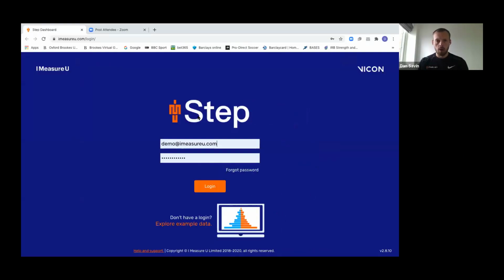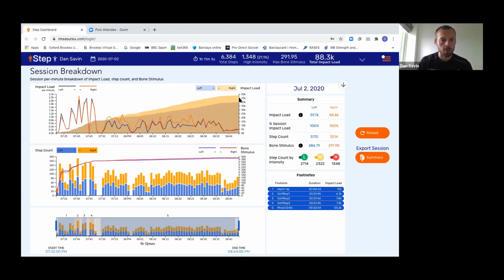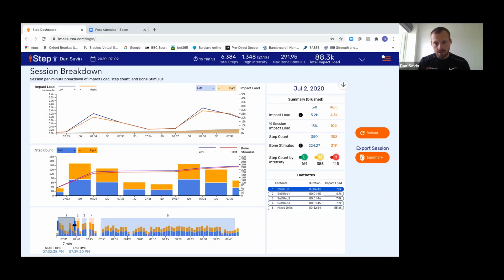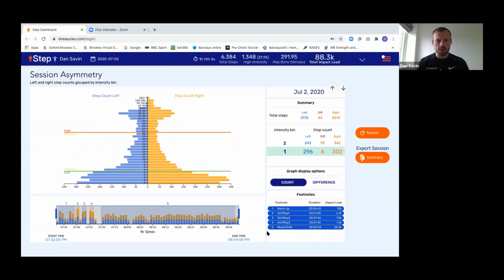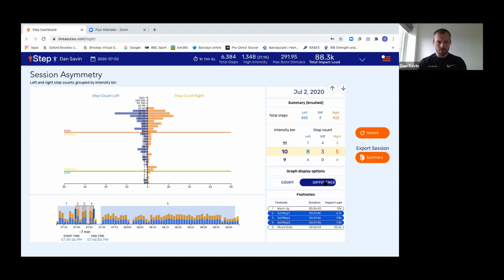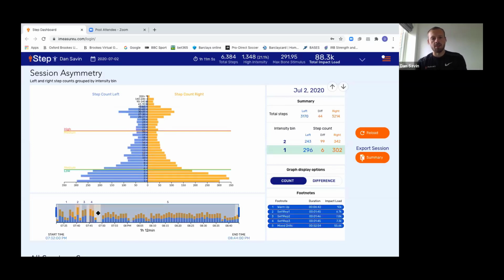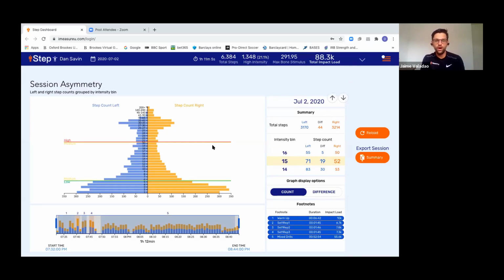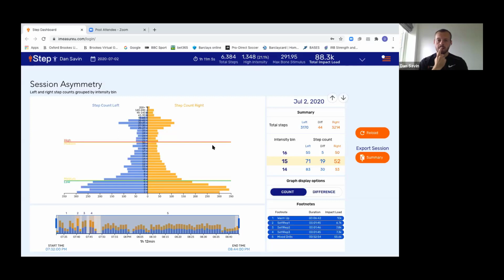Let's Measure Episode 2: Football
Dan and Jaime analyze one of Dan's football (soccer) sessions.